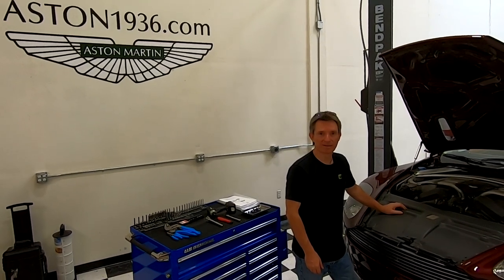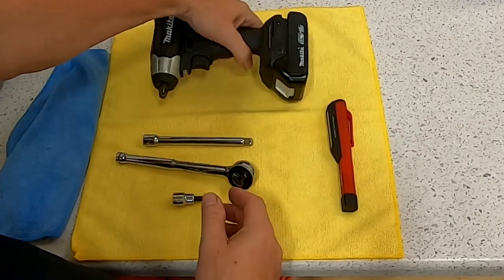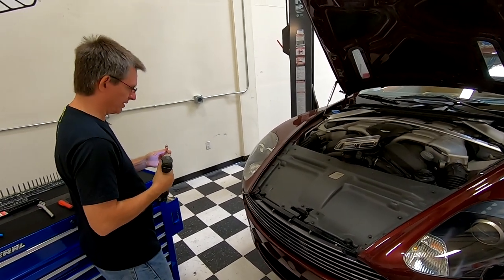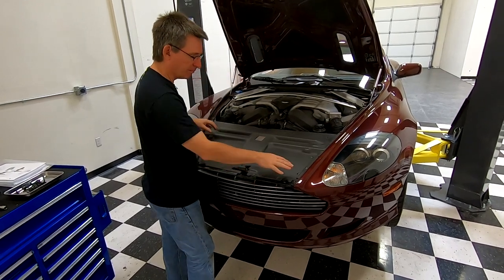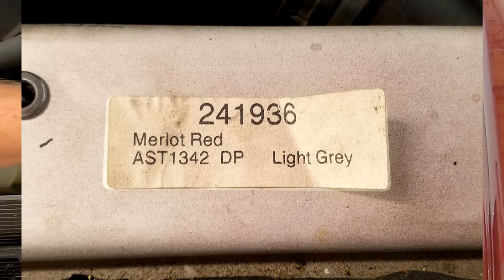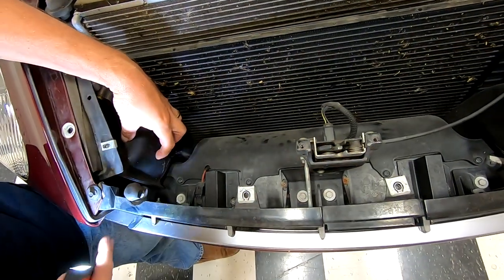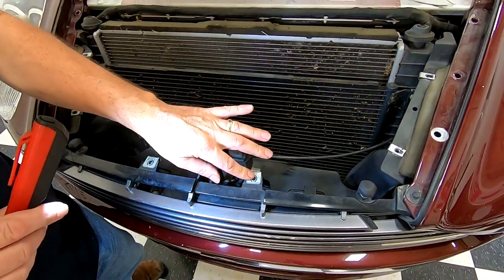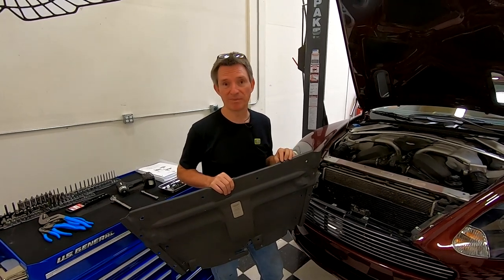How to Remove the Engine Slam Panel from an Aston Martin DB9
How to remove the engine Slam Panel from a 2005 Aston Martin DB9 Coupe.  More information is available on my companion blog